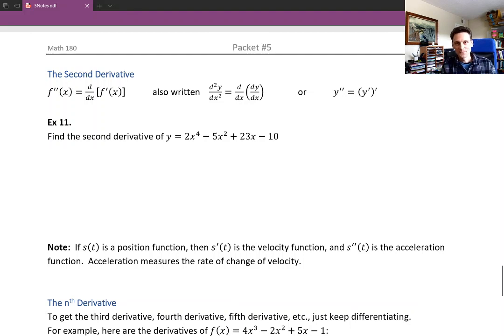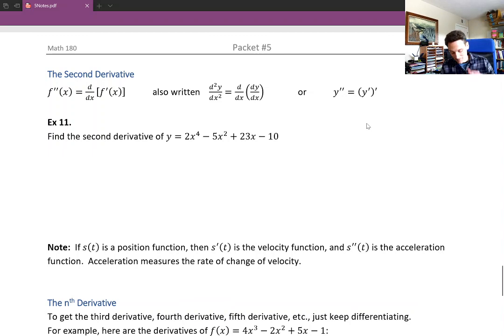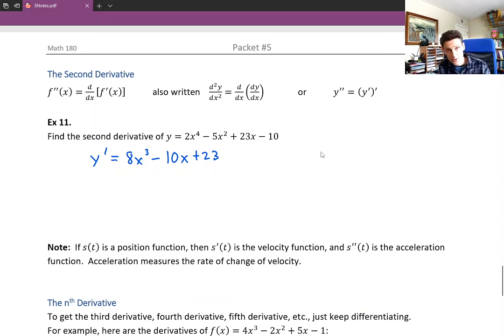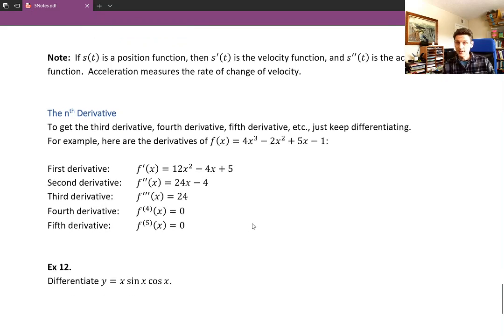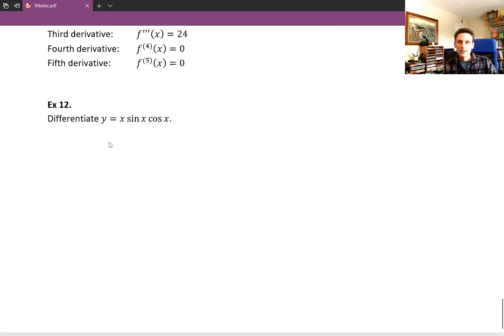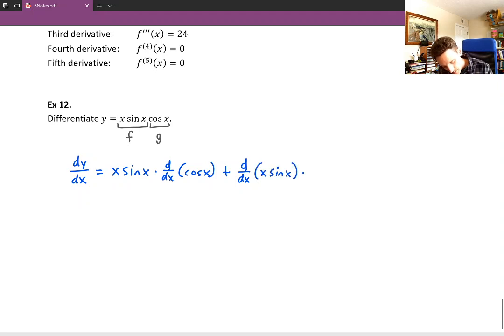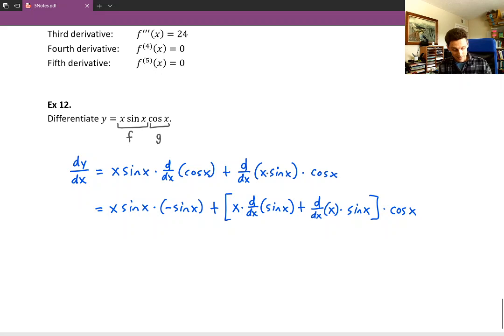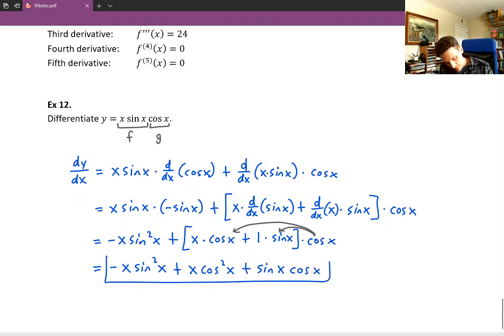Math 180 Packet 5 Part 8